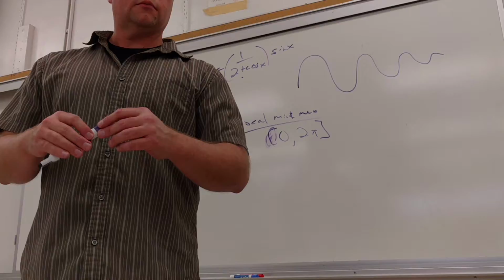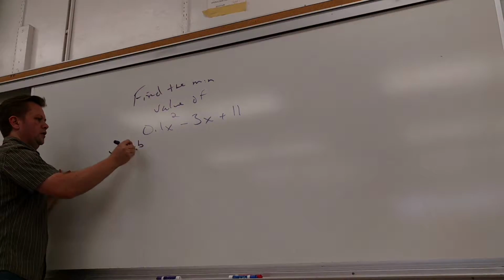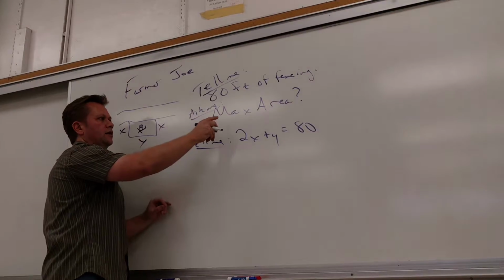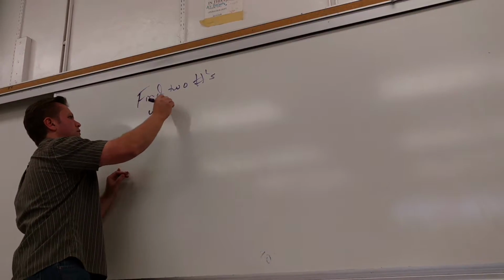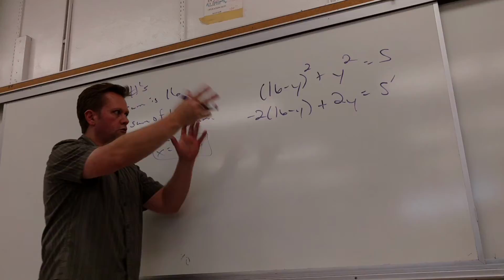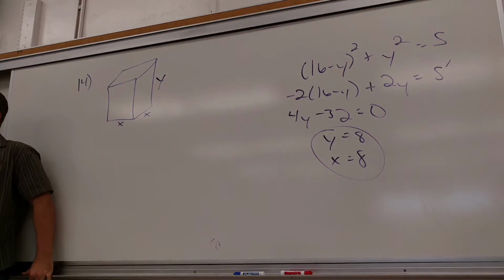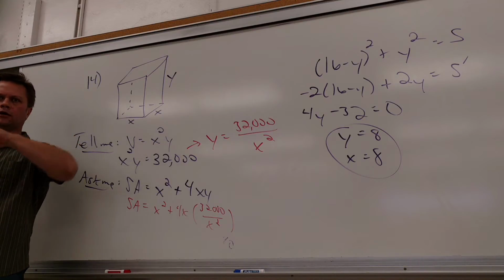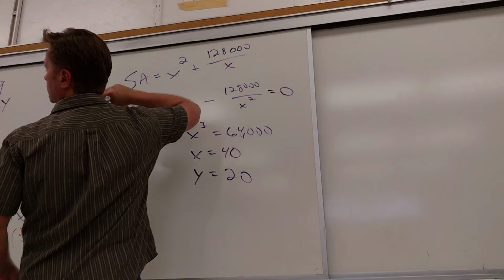Math 180, April 11 Lecture